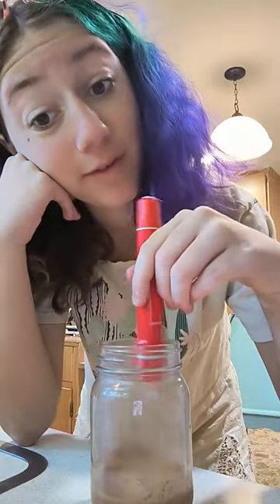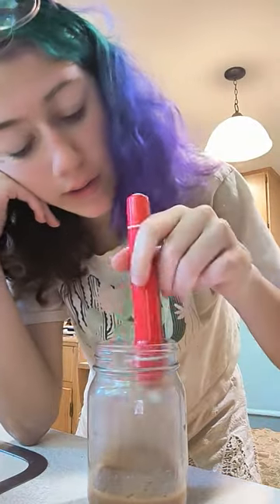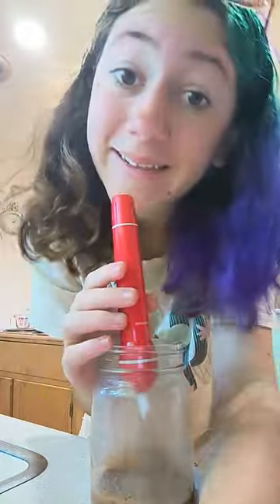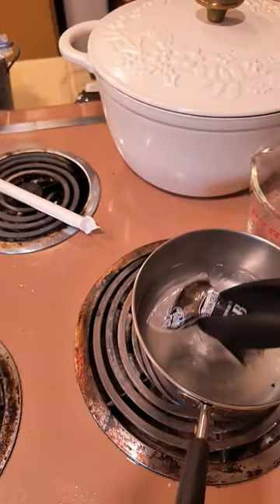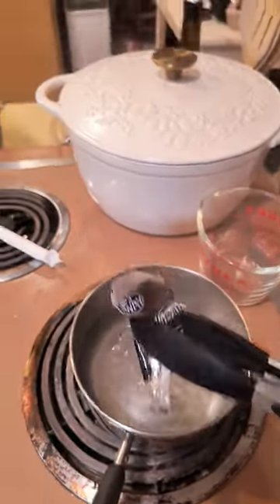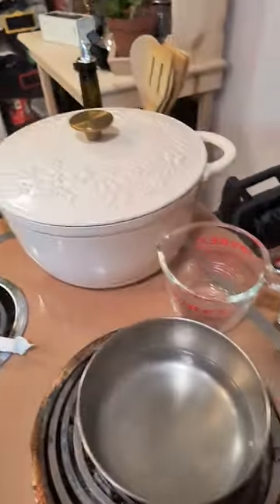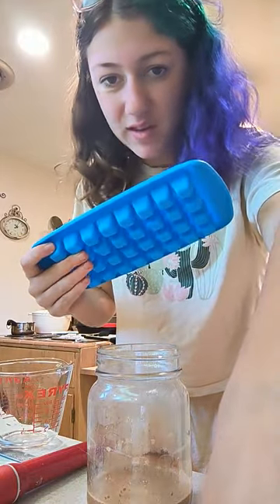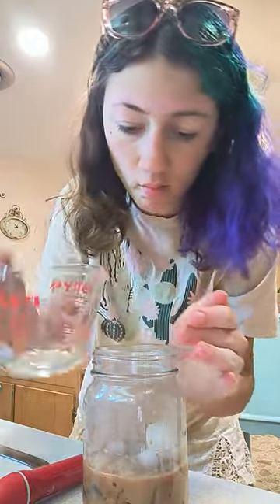it wasn't really sweet enough for me so I added some honey and brown sugar